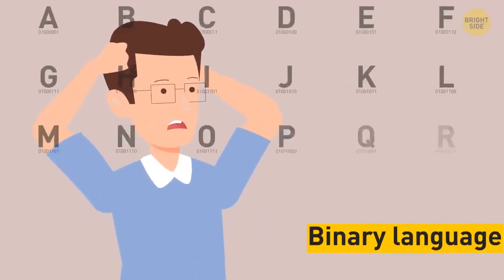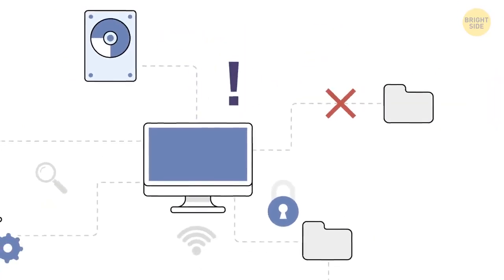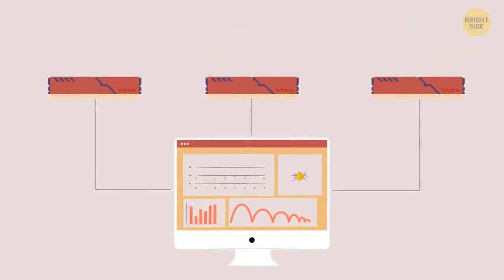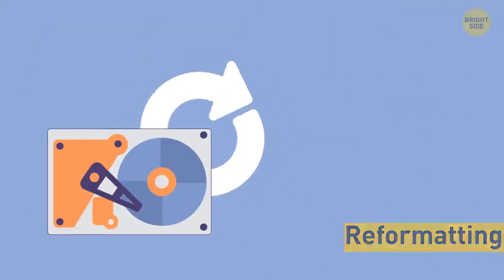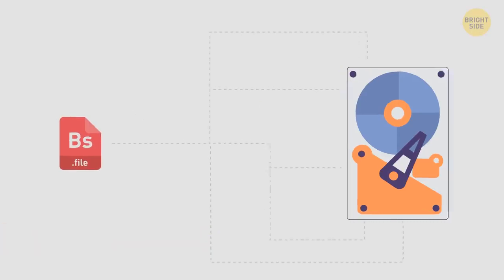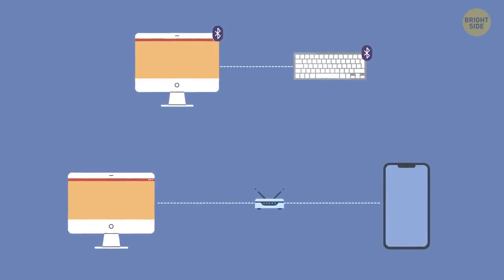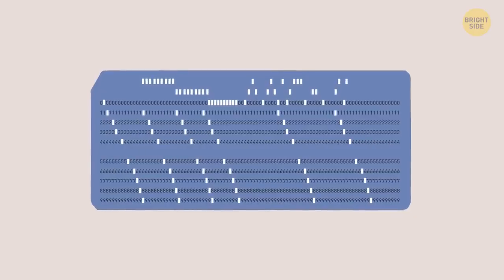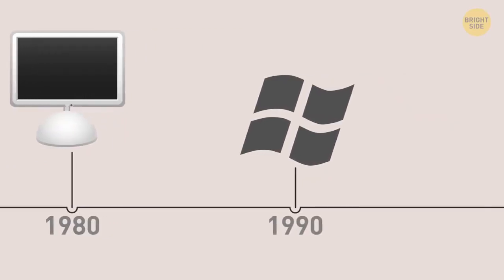When You Delete Files, They're Not Really Gone | Interesting facts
Are you an active computer user and like learning new computer tricks? 💻  Here's a video right for ya! 'What happens when you delete data on computer', 'where deleted files go' and 'why computers have recycle bins' - let's answer these and more questions about computer memory. This video is full of computer tips and tricks. They will let you work smoothly and know your PC or laptop like a Pro!